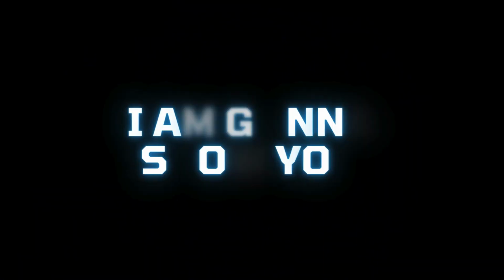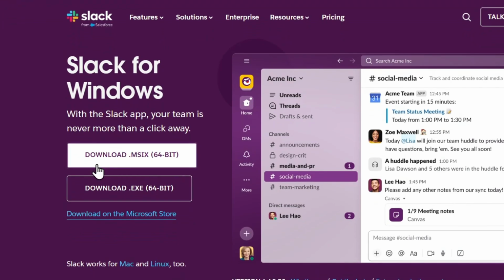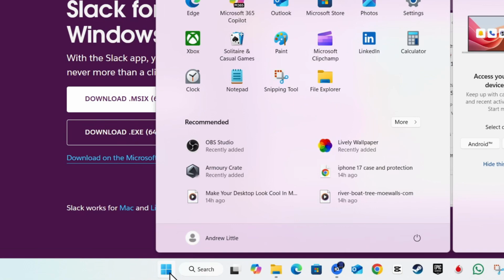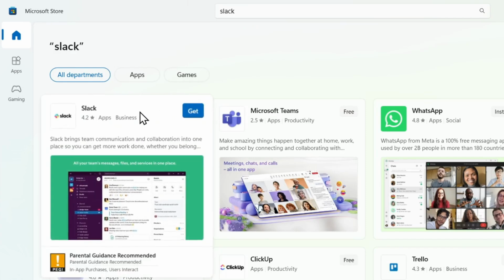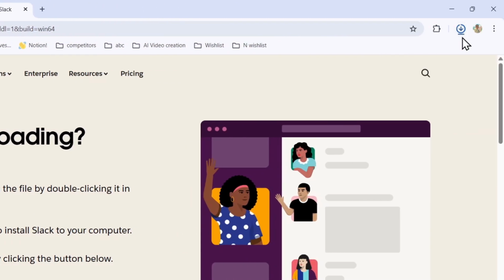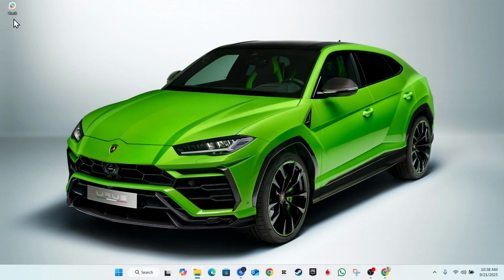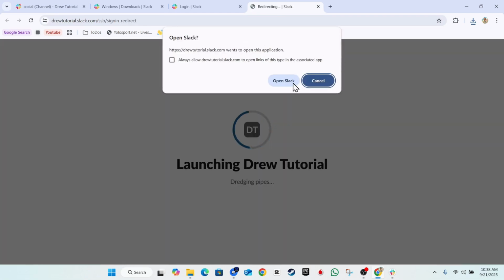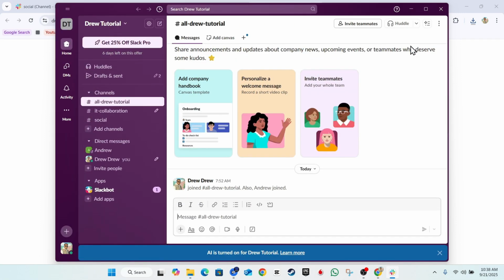How to Download & Install Slack on PC or Laptop (Windows 11/10)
Want to use Slack on your computer instead of your browser? 💻 In this quick and easy tutorial, I’ll show you how to download and install Slack on your PC or laptop running Windows 11 or Windows 10. Whether you’re setting up Slack for the first time or reinstalling it, this guide will walk you through the entire process step by step.

👉 In this video, you’ll learn:
✔️ How to install Slack on Windows 11/10
✔️ How to log in and set up your Slack workspace
✔️ Pro tips for using Slack efficiently on desktop

Perfect for Slack beginners, remote workers, and teams who want a smooth desktop experience.